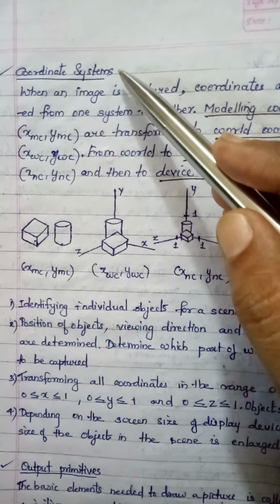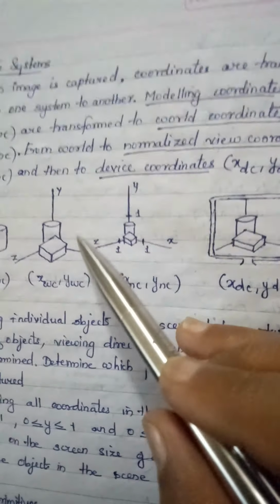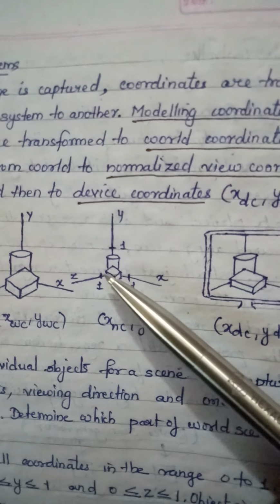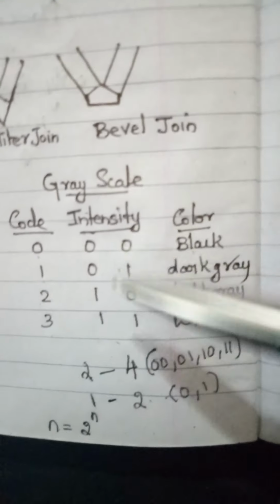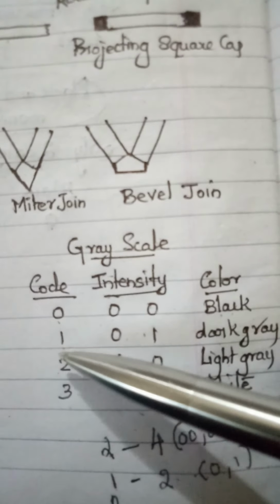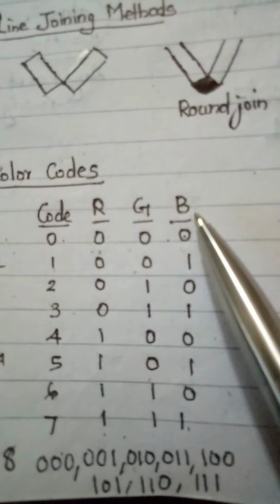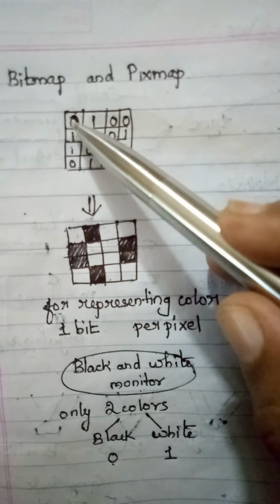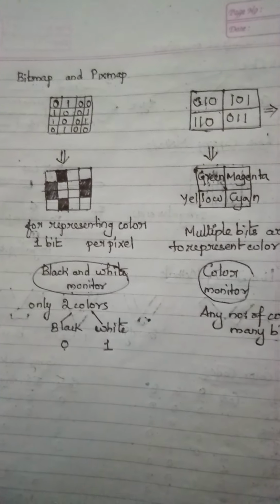Coordinate Systems & Color systems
By Sree Lakshmi V, Asst. Professor, MCA Dept. KVVSIT Adoor